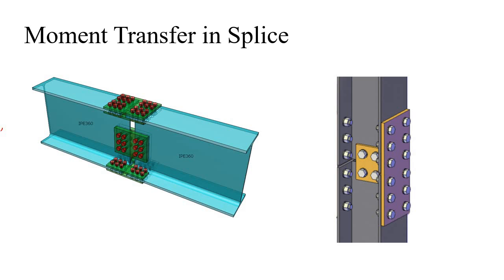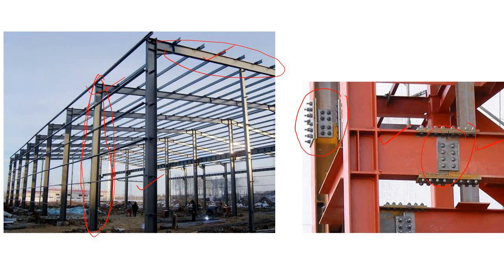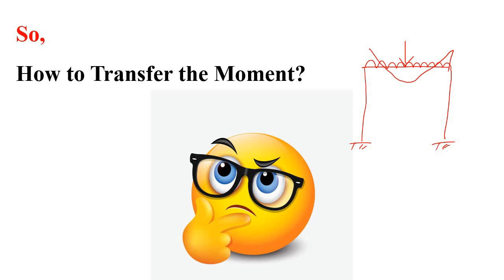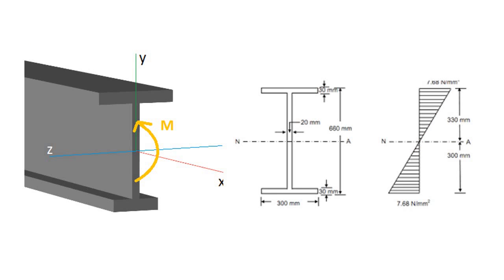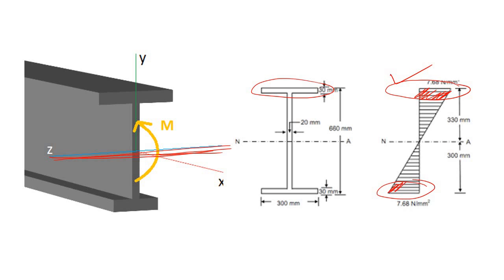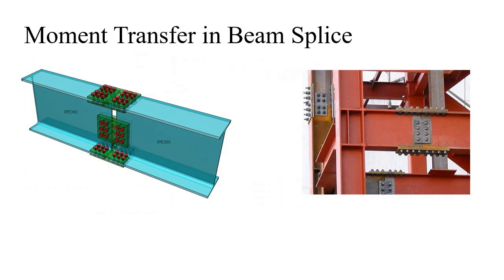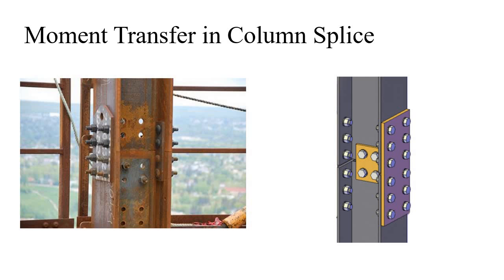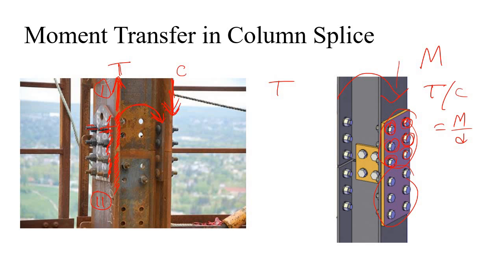How Moment get Transferred in Splice ?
Watch this video to learn about :
Splice Design,
Mechanism of Splice,
How moment in Splice Get Transferred etc.